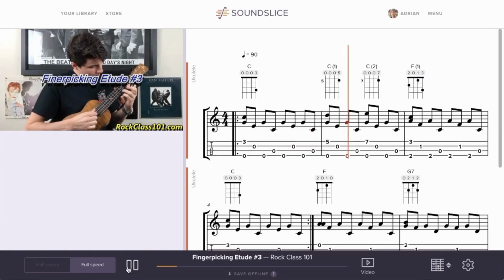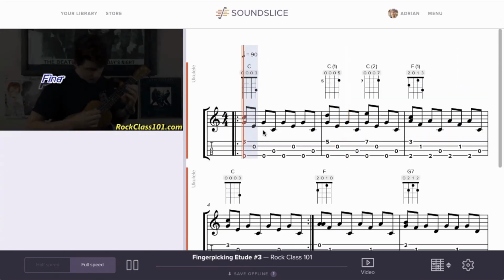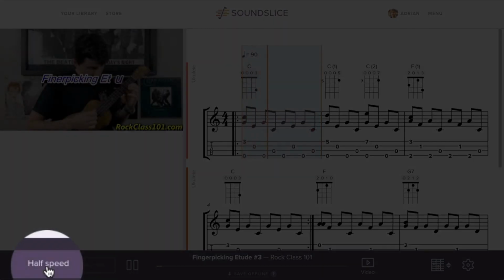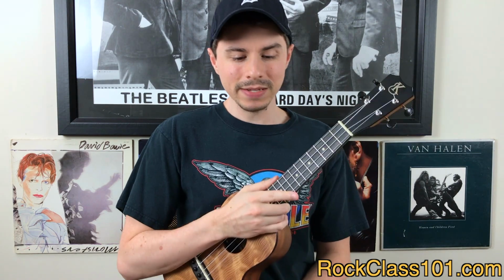Can't Help Falling in Love - Ukulele Tutorial (Elvis Presley)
A timeless love song featuring one of the most beautiful melodies ever written. This fingerstyle arrangement is best suited for the beginner, intermediate player; i.e., someone who is transitioning into the intermediate level [LINK BELOW - Learn What the Beginner & Intermediate Player Should be Working On].

The big focus of this lesson is: How we are playing the music. As this is a love song, we want our playing to reflect that mood. Therefore, we want to use a soft, gentle feel.

Throughout the lesson, I’ll share tips on how to do this; but if you are new to analyzing how you are playing, check out this lesson [LINK BELOW - "Why Copying is GOOD!"], as well as, this one [LINK BELOW - "Learn to Play with Finesse"].

Fingerpicking Concepts: A Complete Course Showing You Multiple Ways to Fingerpick

CAGED Method - Break Away from Playing Chords ONLY in the Beginning of the Neck

Why Copying is GOOD & Why it Helps Us Play w/ the Correct "Feel"